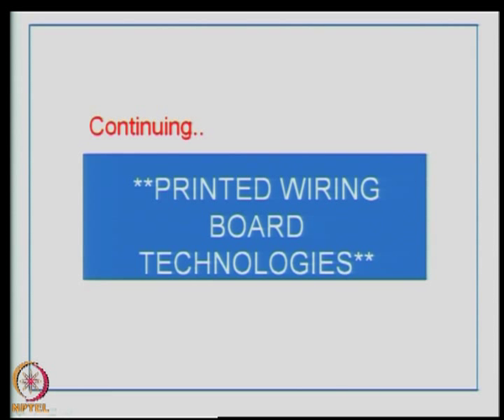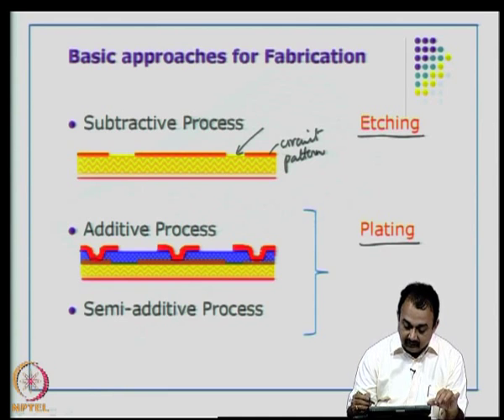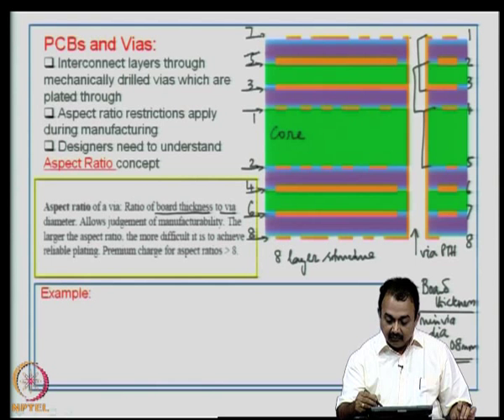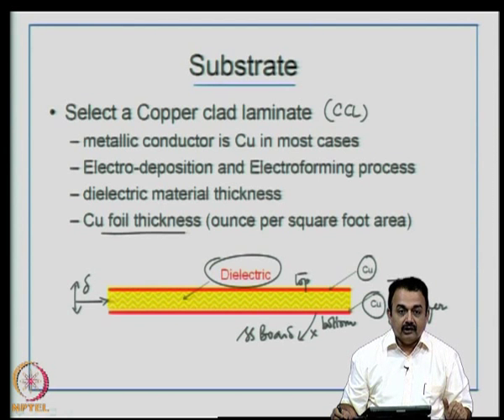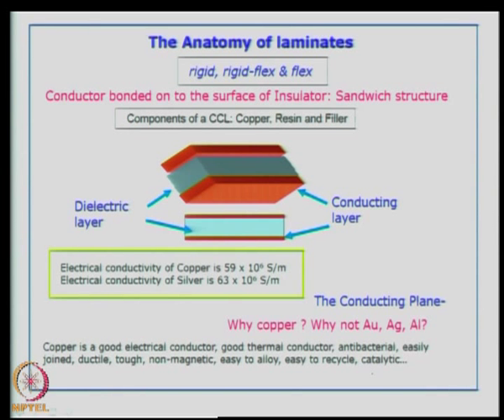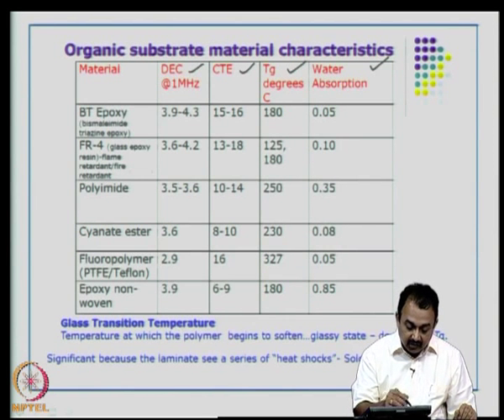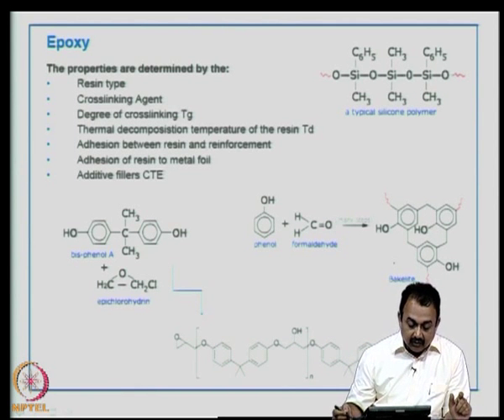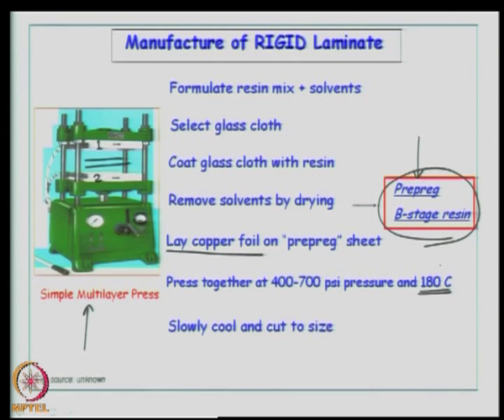Mod-06 Lec-24 Process flow-chart; Vias; PWB substrates